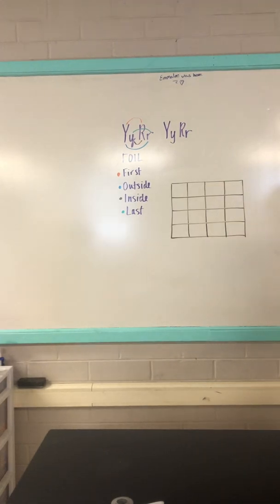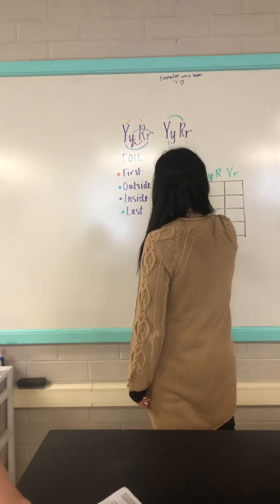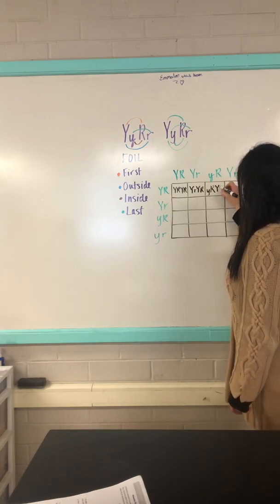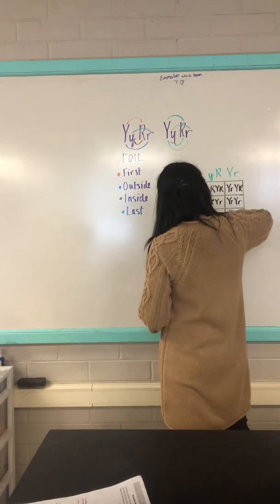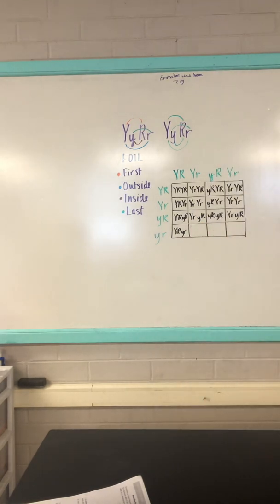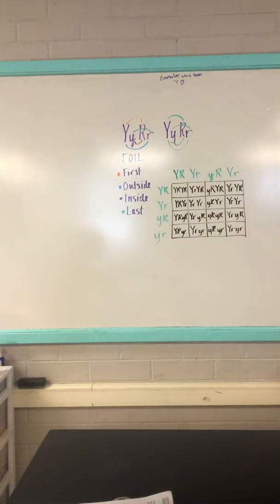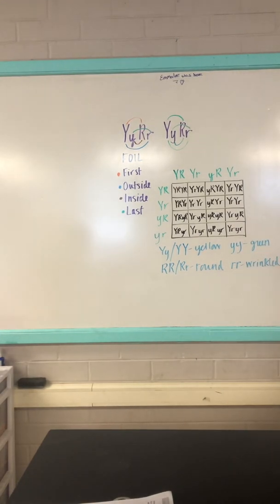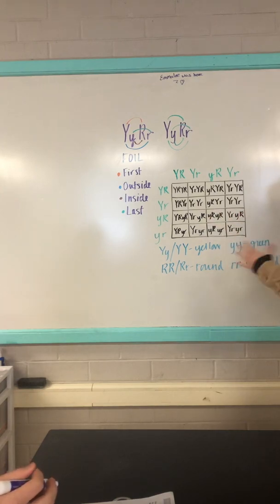Dihybrid Cross Explained